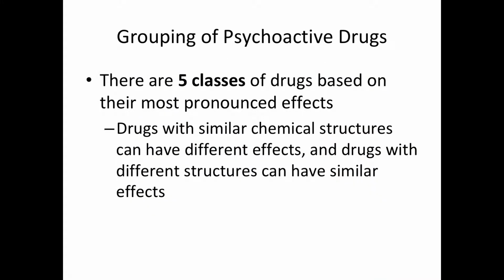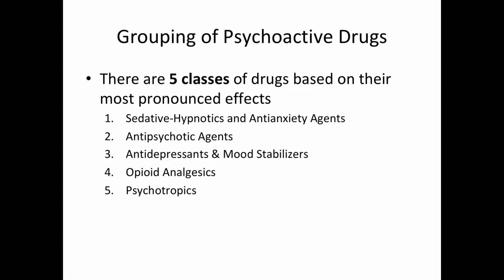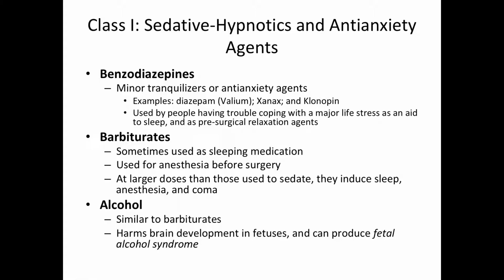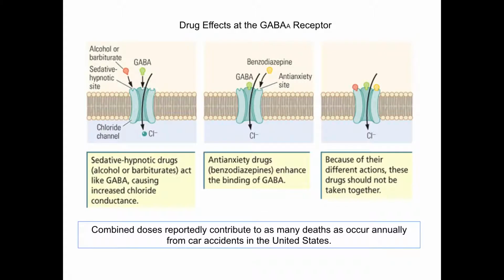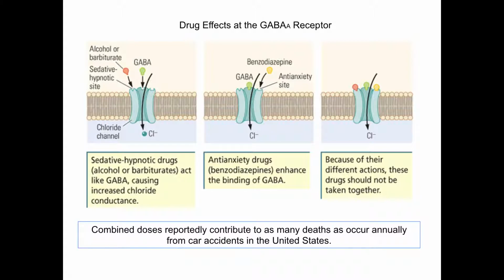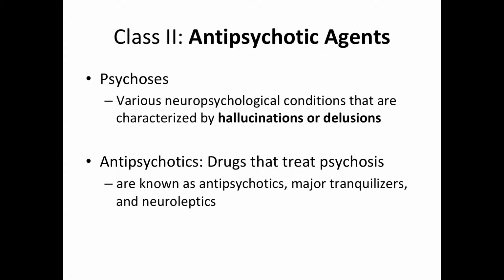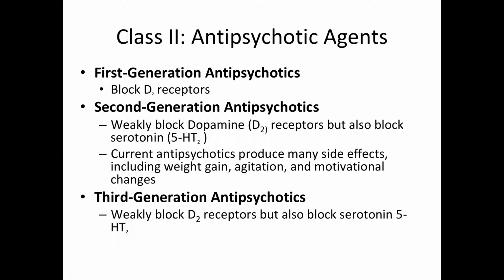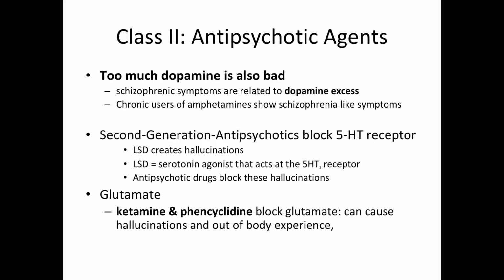Neuropsychology 9.2: Drugs & Hormones and the Brain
In this video you will learn about 2 of the 5 classes of drugs: Sedative Hyponotics and Antianxiety agents, and Antipsychotic agents.